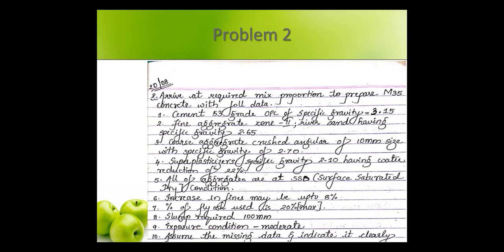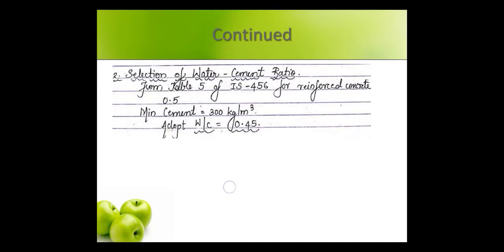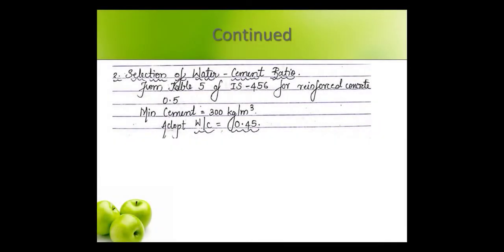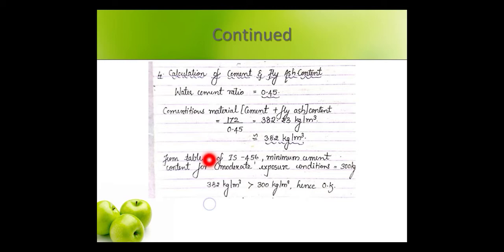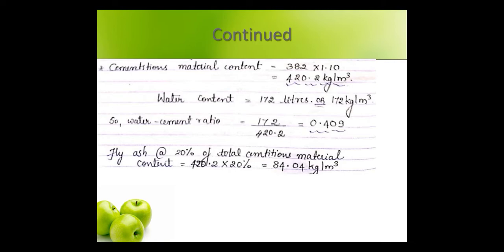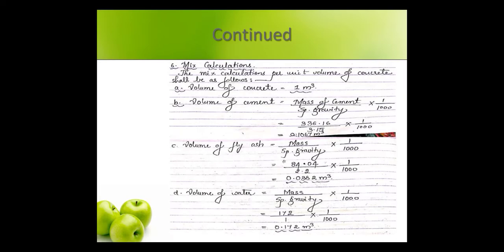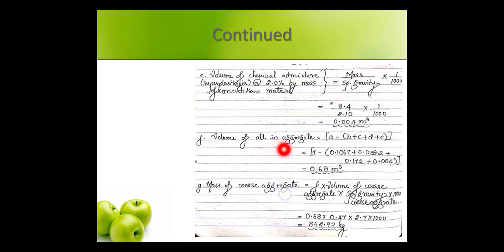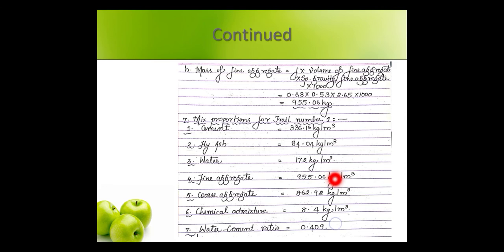Concrete Technology Module 4 by RBK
Mix design problem using superplasticizer and flyash